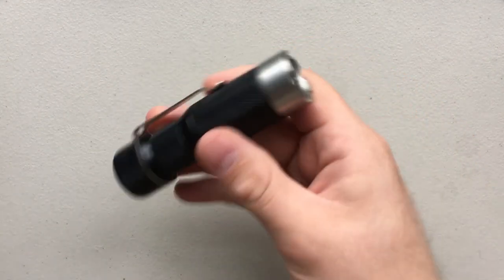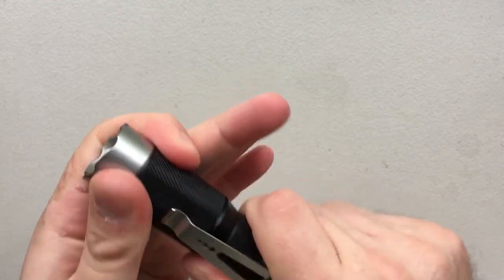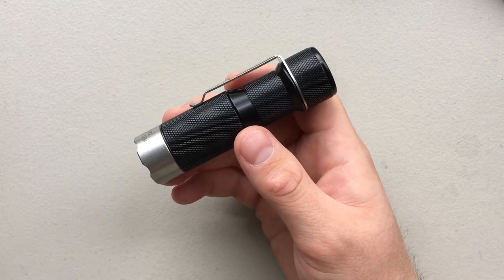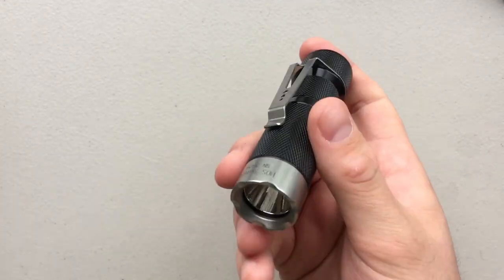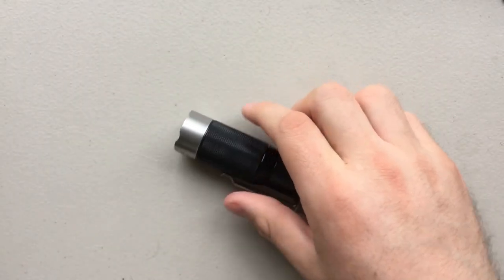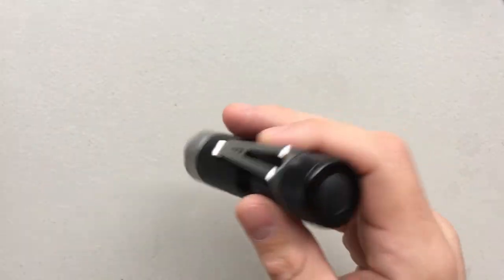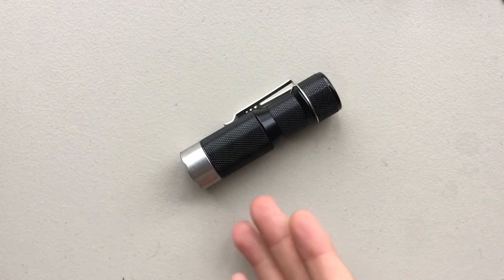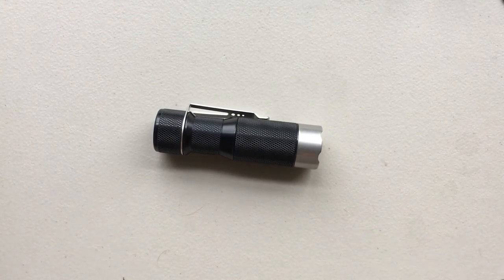The HDS Systems EDC Executive Flashlight: The Full Nick Shabazz Review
The HDS Systems EDC Executive Flashlight is a high-end, high-durability and high-customizability everyday carry flashlight.  It takes a CR123 battery and gives good brightness, strong customizability, and great battery life, although at the cost of high weight and higher price.

Although it doesn't quite reach the mark for "gem" because of the cost, complexity, and interface, it's still a damned nice light, and it's the perfect gift for the mole people in your life.